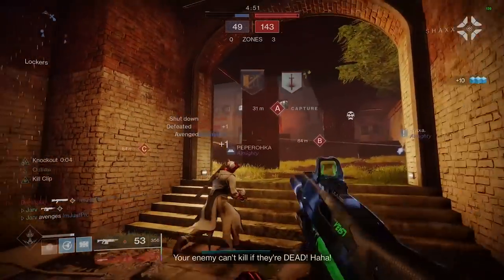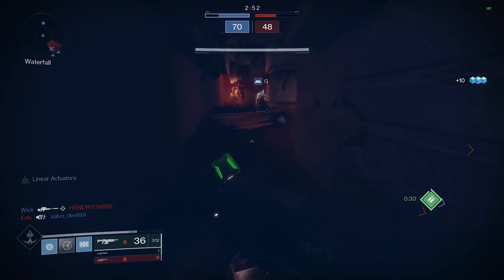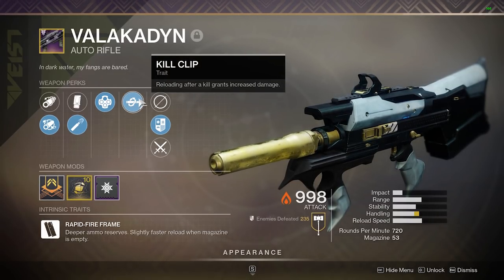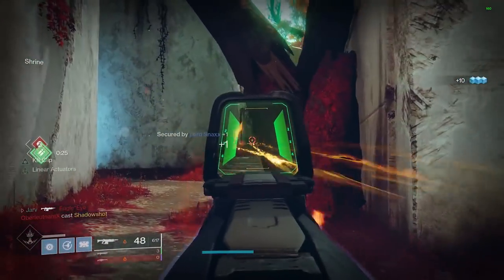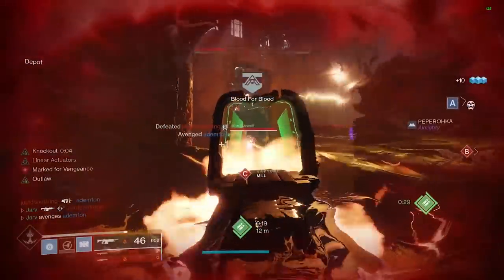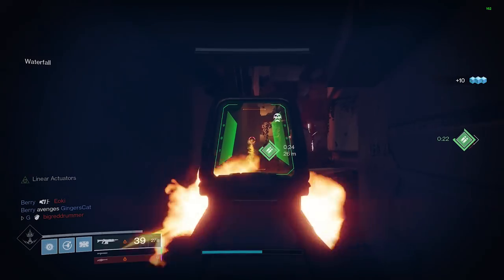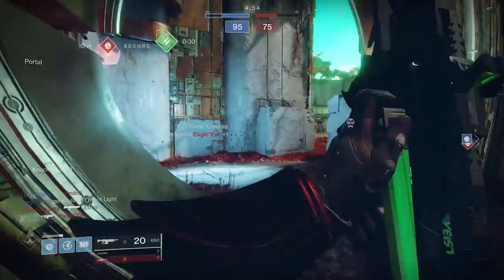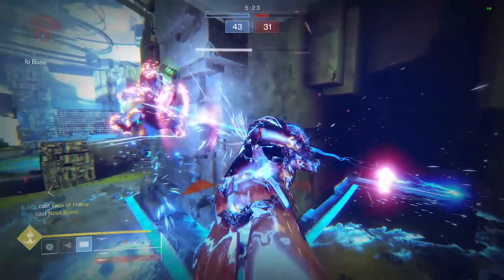Destiny 2 | BEST 720 AUTO RIFLE! How To Get The BEST 720 RPM Auto Rifle!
BEST 720 AUTO RIFLE! How To Get The BEST 720 RPM Auto Rifle! Valakadyn, Energy Auto Rifle, 720 RPM, Fast TTK, Must Have God Roll, Season of the Worthy & More!